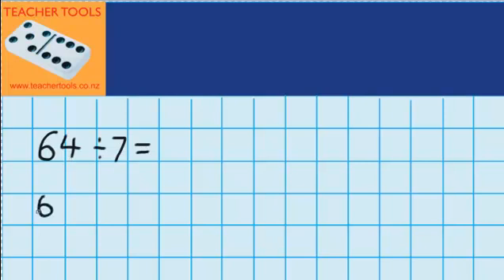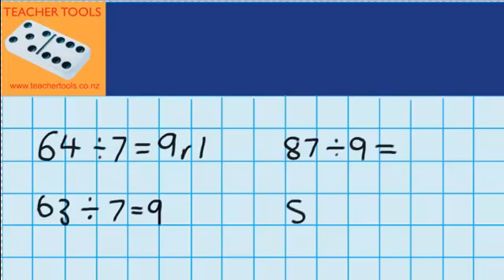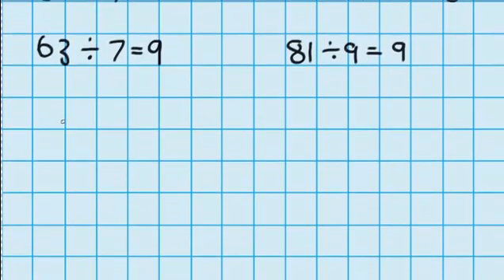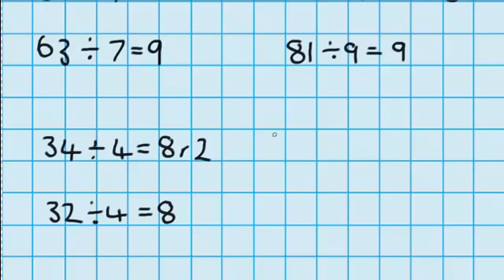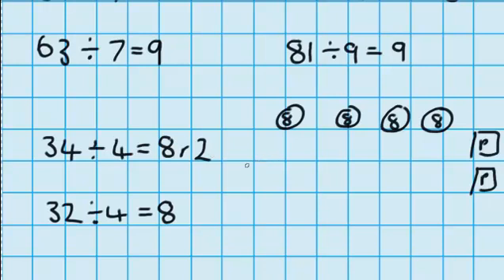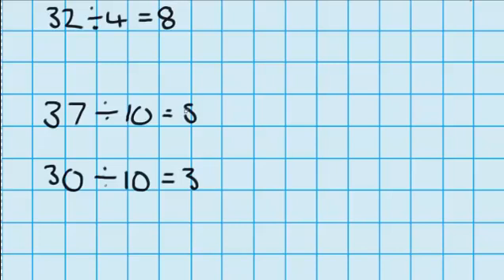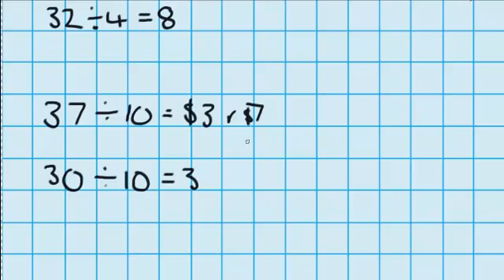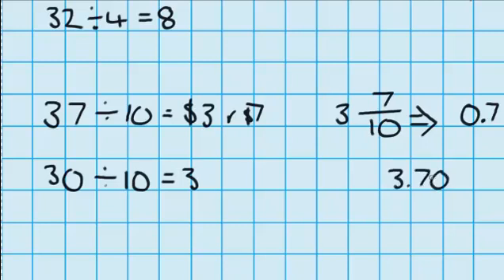Remainders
Remainders, Division, Numeracy, Lessons, Maths, Teacher Tools